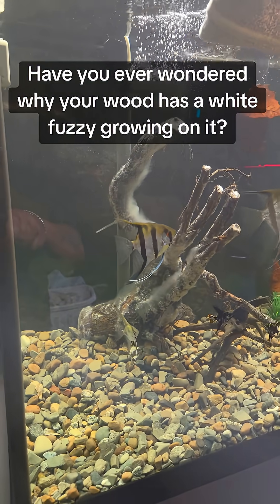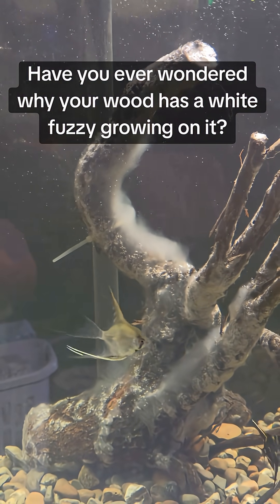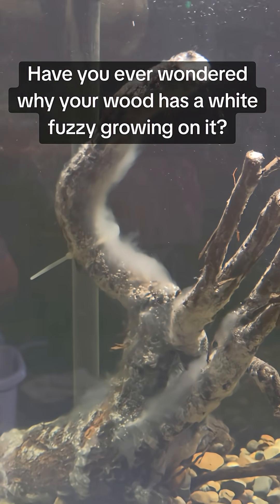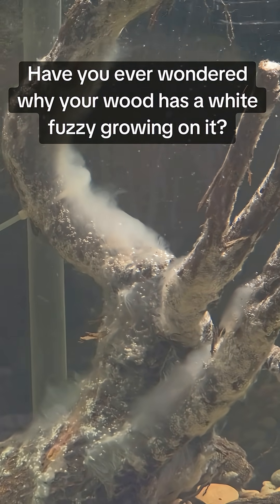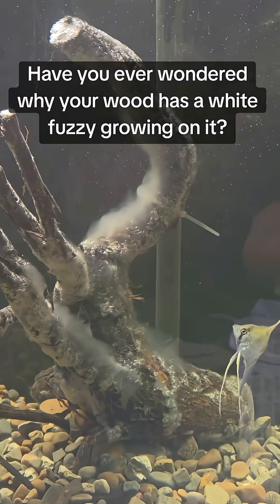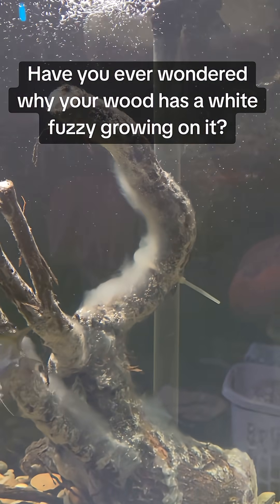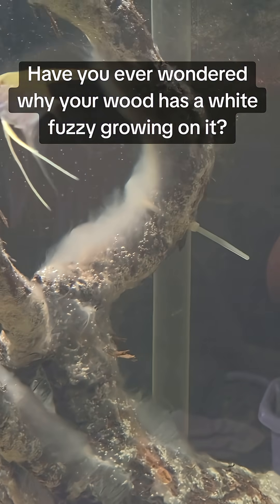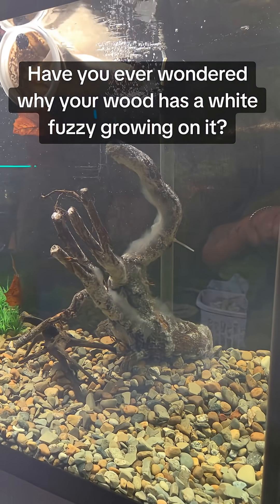Why Your Aquarium Wood Grows White Fuzz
Why Your Aquarium Wood Grows White Fuzz. Ever noticed that weird white fuzzy growth on your driftwood and thought it was mold? It’s actually harmless biofilm—a natural part of your aquarium’s ecosystem. Learn why it appears, what it means, and how to deal with it safely. Perfect for beginners setting up a new tank or anyone curious about aquarium science!